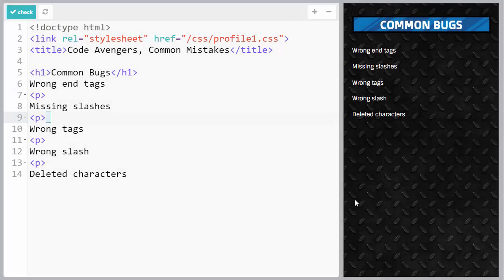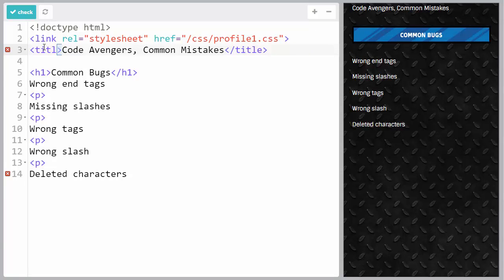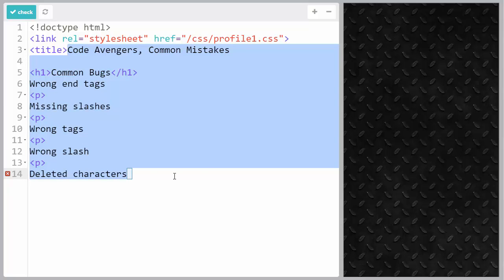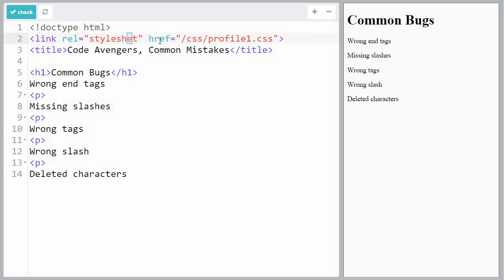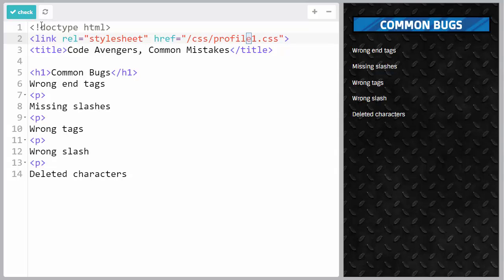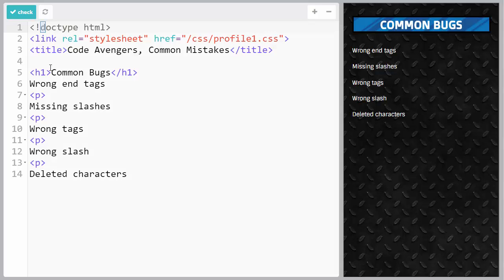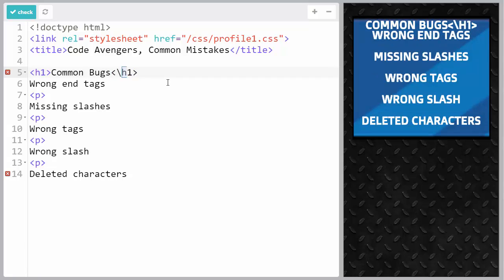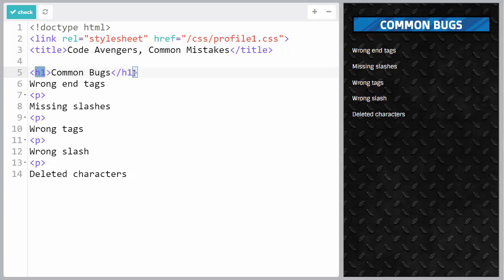Code Avengers HTML/CSS Intro 2.5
Common bugs in code